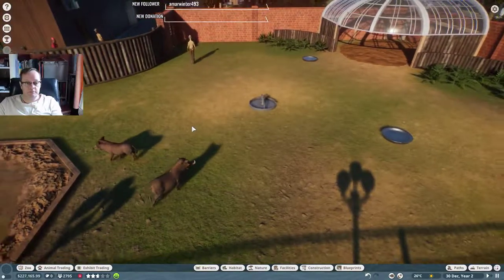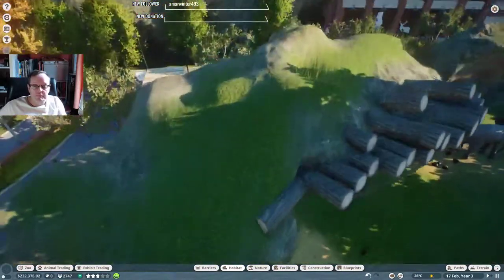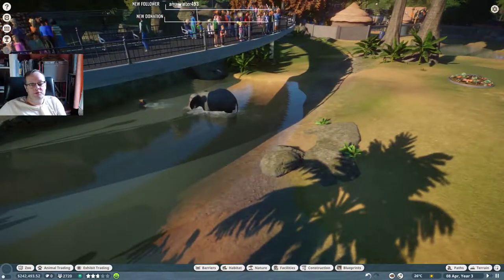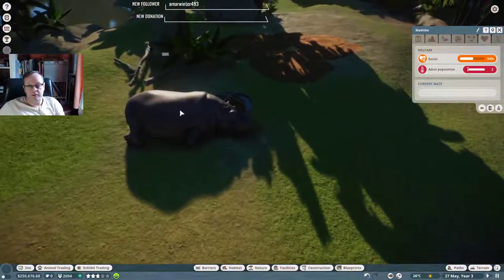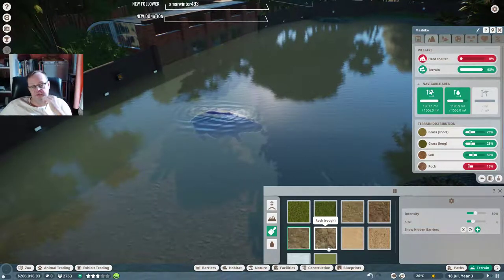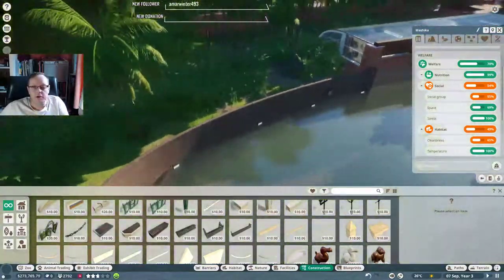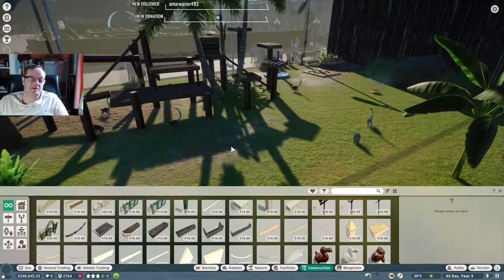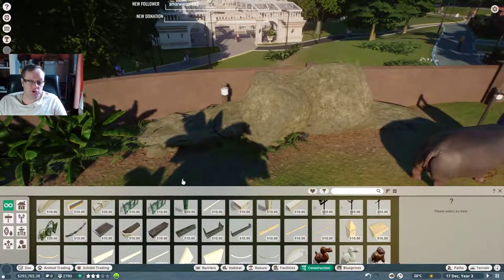Planet Zoo Tutorial - 3 Elephants and Hippo's